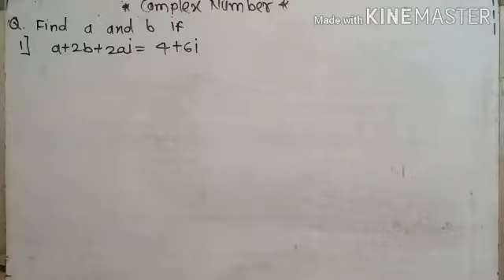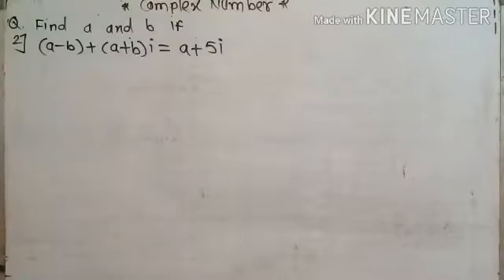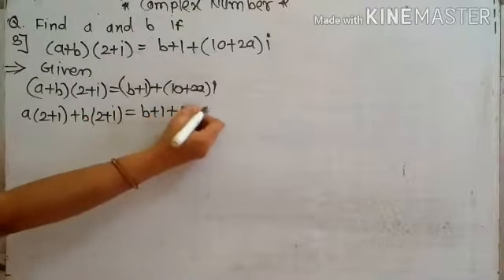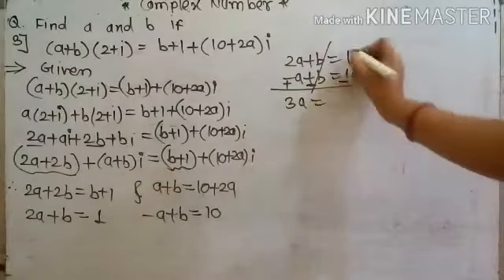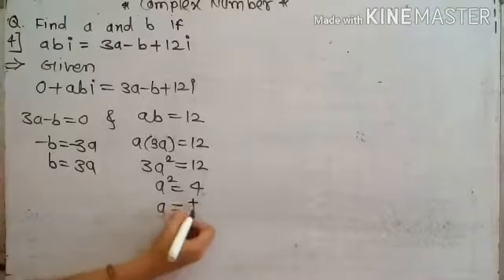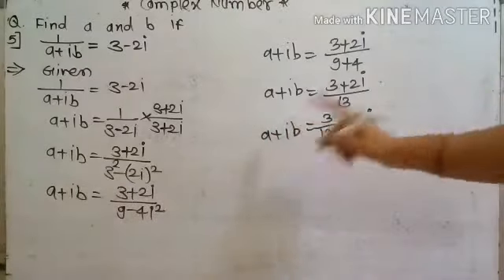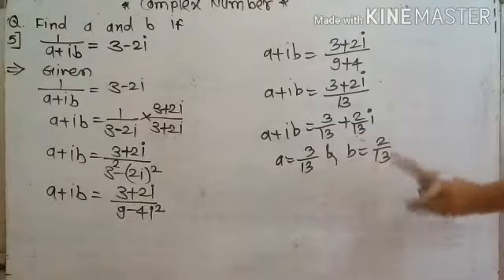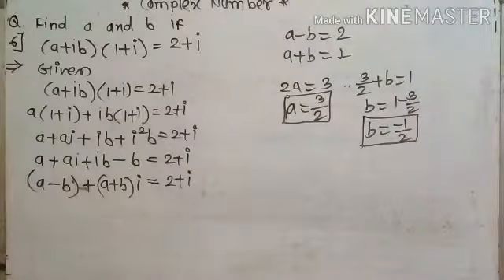Complex Number lecture 4 ( class 11)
Joshi coaching classes